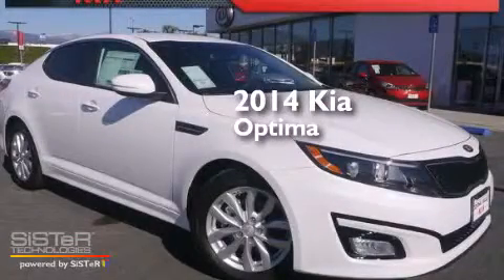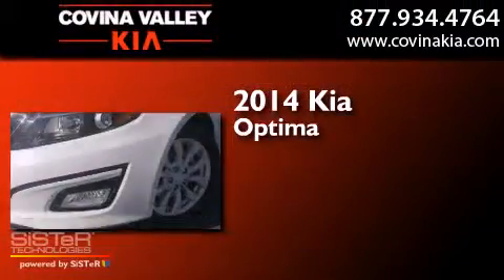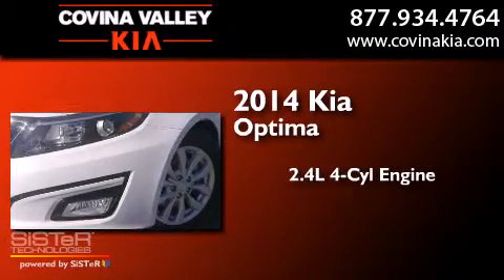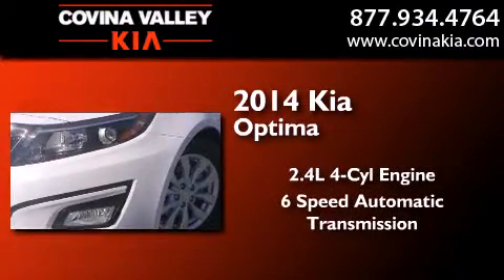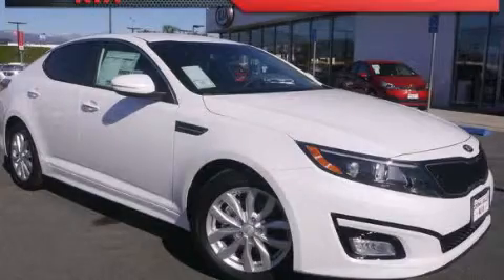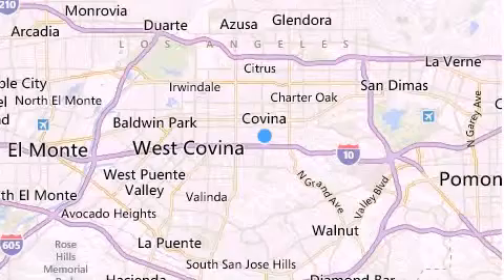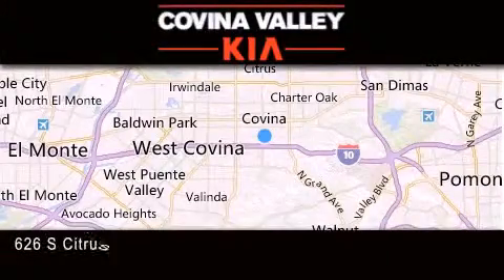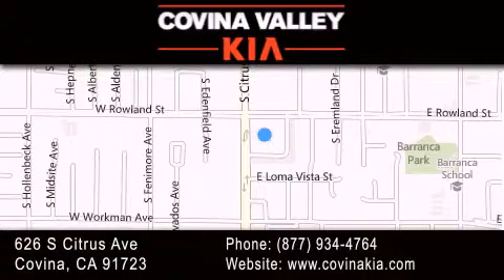2014 Kia Optima Covina CA 91723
We have been honored to serve the Covina CA area , we promise that your experience at our dealership will exceed your expectations ! Year : 2014 Make : Kia Model : Optima Engine : 2.4L I4 DGI DOHC Trans . : Automatic Exterior : White Miles : 8 Stock : K4489 Covina Valley Kia 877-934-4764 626 S Citrus Ave Covina , CA 917123